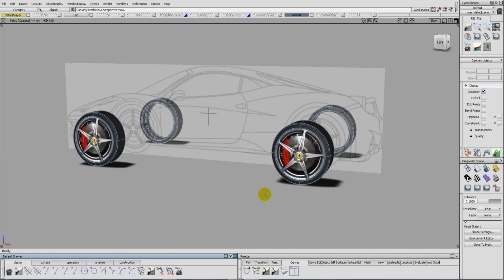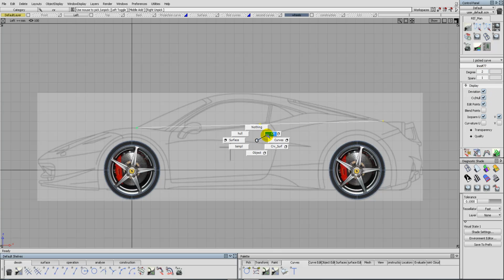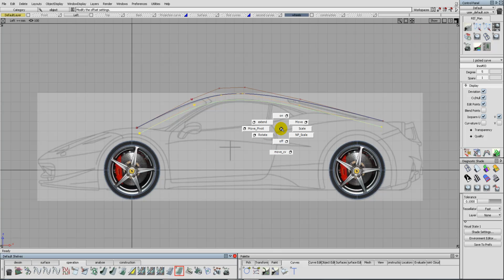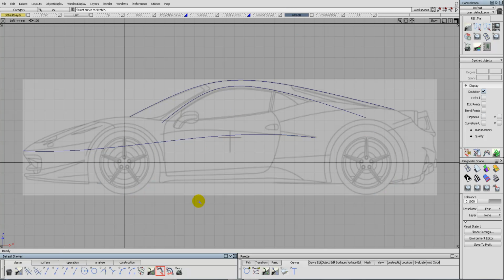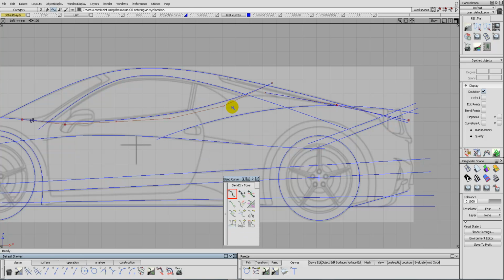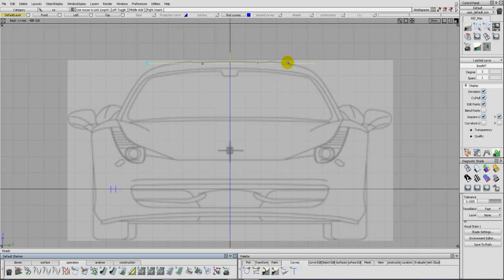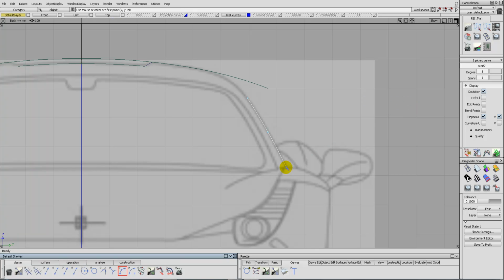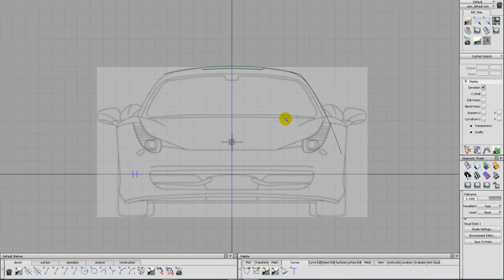Phase 1 - how to build curves!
I show you some workflow... learn but think about your way and increase your knowlege.

Best regards